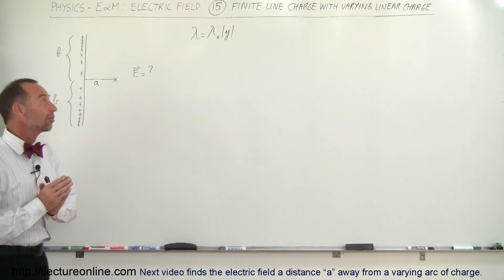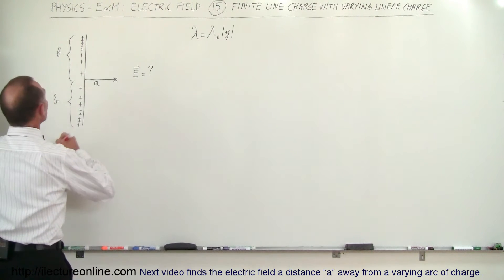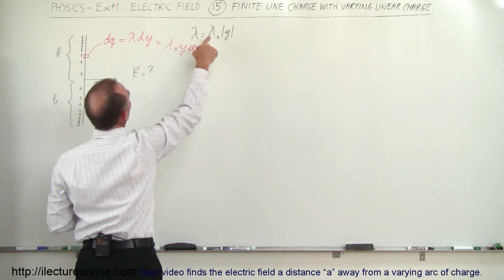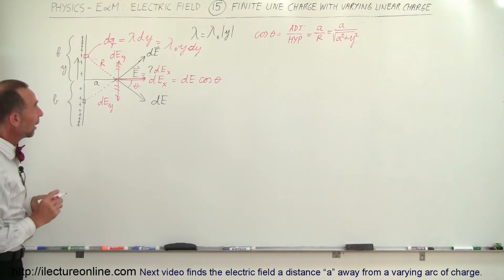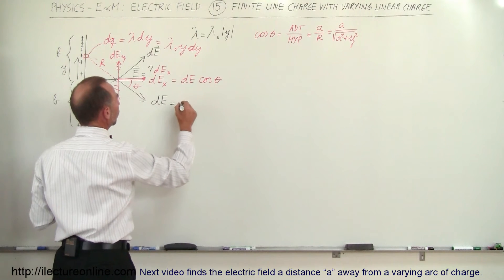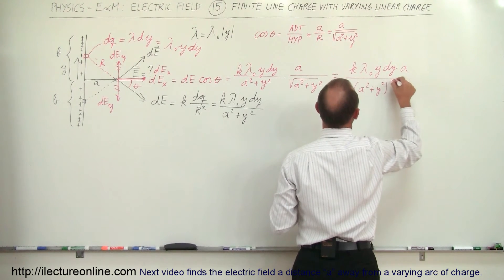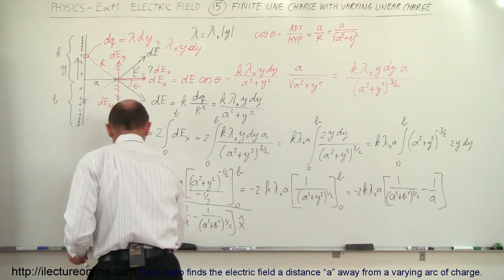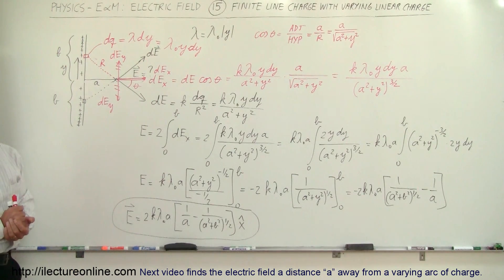Physics 36 Electric Field (16 of 18) Finite Line Charge with Varying Linear Charge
In this video I will find the electric field a distance “a” away from a finite varying line charge.